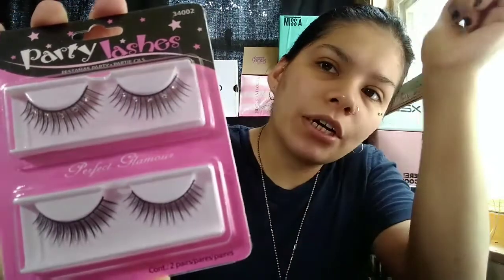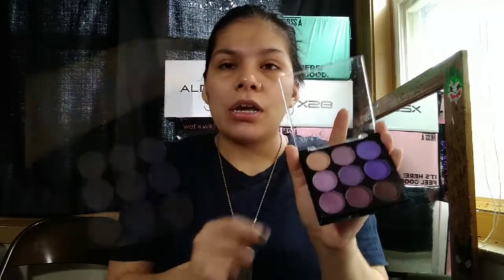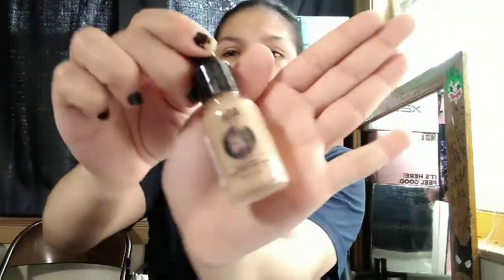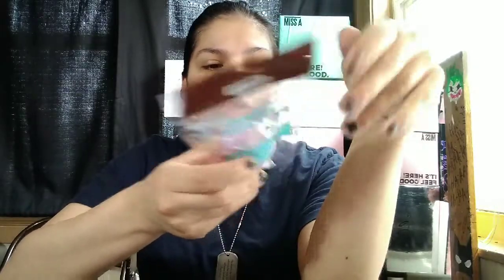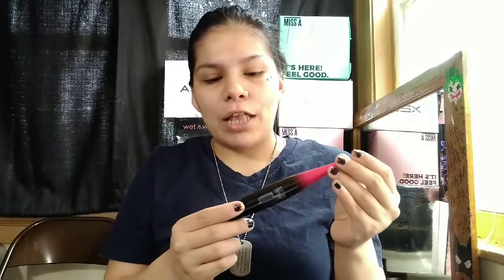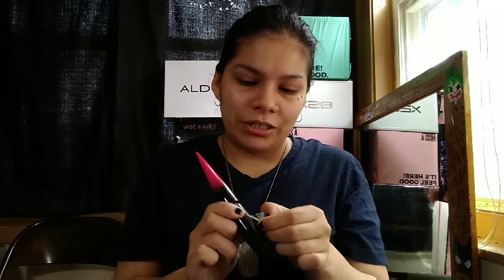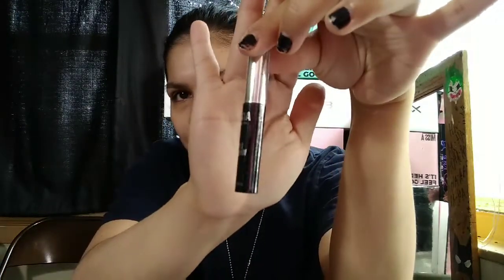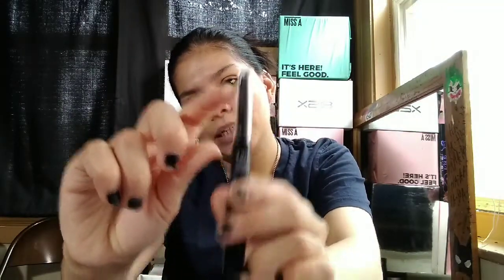Shop Miss A Haul | Makeup for $1 EACH!!!!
Welcome back hotties! This week's video is a online shopping haul by once again our very loved website ShopMissA!!! Yes, once again we are diving into this website so we can take another look on what Miss A has to offer!

**This video is NOT sponsored I have personally bought everything in this video myself.

💄Makeup Item(s) Used:

📷Instagram Link(s):

Apps Being Used:

MyMovieApp
PhontoApp